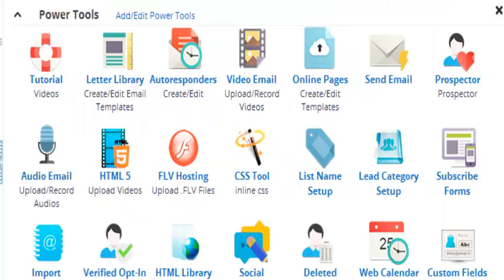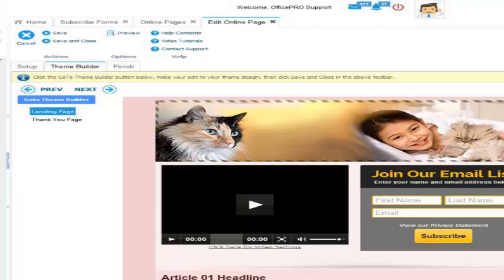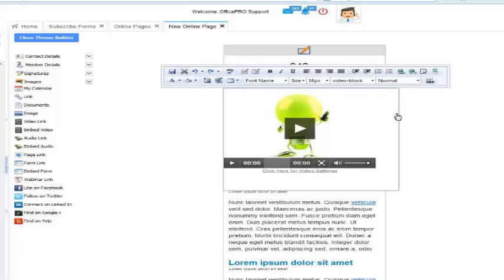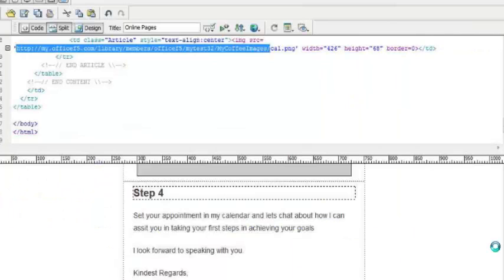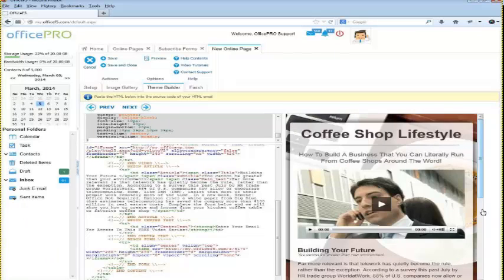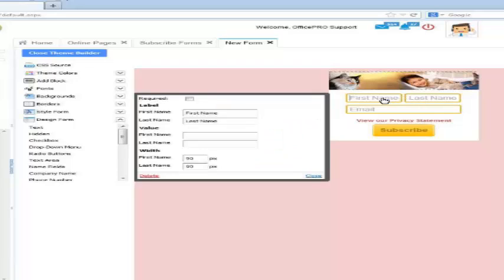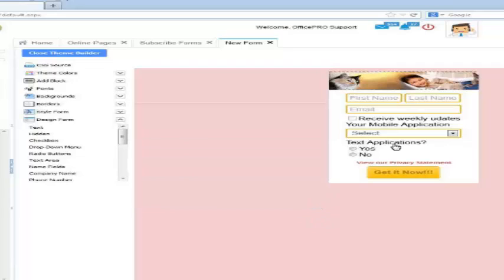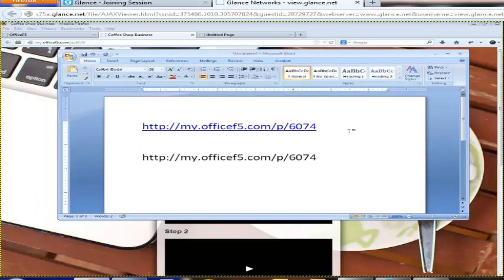OfficeProTraining 3 5 14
Here's a little bit about our robust email marketing solution!